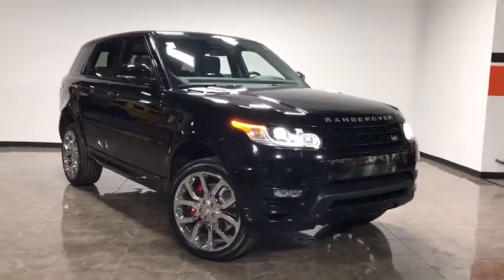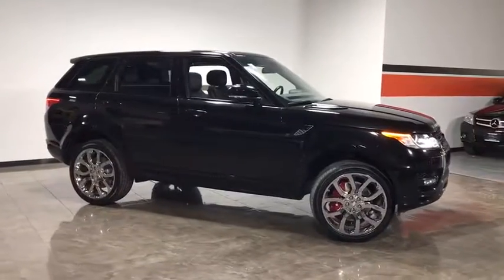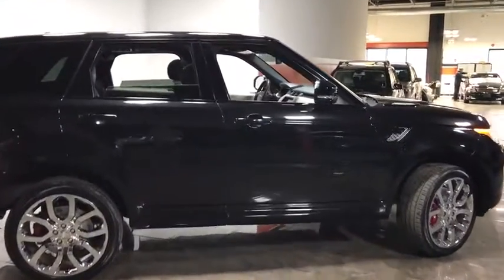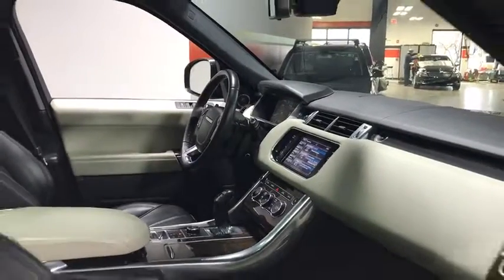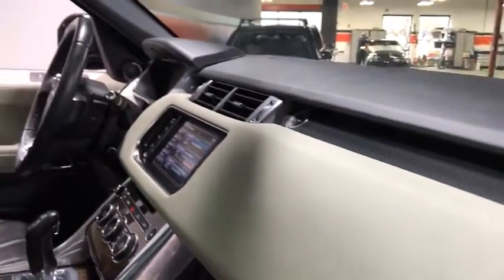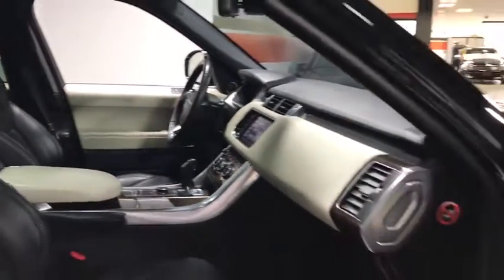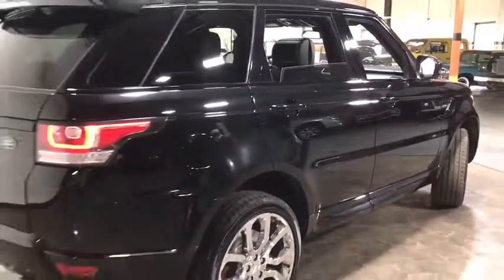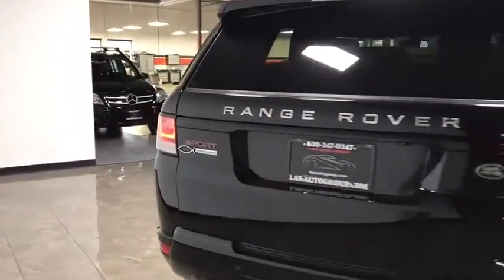2014 Land Rover Range Rover Sport Oakbrook, Highland Park, Northbrook, Schaumburg, Chicago, IL 14104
2014 Land Rover Range Rover Sport
2014 Land Rover Range Rover Sport Supercharged - Stock#: 14104 - VIN#: SALWR2EF0EA327713

Law Auto Group Presents: 2014 Land Rover Range Rover Black Metallic Exterior over Black Interior 1-Owner! Auto Leveling Headlights Auxiliary Audio Input Back-Up Camera Blind Spot Monitor Bluetooth Connection Dual Zone A/C HID Headlights Hard Disk Drive Media Storage Heated Mirrors Heated Front Seats Leather Interior MP3 Compatible Stereo Navigation System Panoramic Roof Premium Stereo Rear Parking Aid Seat Memory ~ benefits of ~ LAW AUTO GROUP ~ Complimentary Airport Pickups ~ ~ Quality Hand Picked Exotic and Luxury Vehicles~ ~ Wholesale Pricing and Fair Trade-In Value ~ ~ We Can Facilitate Shipping Worldwide ~ ~ 52,000 Sq. Ft. Indoor Showroom ~ COMPLIMENTARY POWERTRAIN WARRANTY Our qualified pre-owned vehicles are covered with 3-month or 3000 miles Limited Vehicle Protection Warranty. You'll have service done right the first time by our factory-trained technicians, and your vehicle will be covered for 3 Months/3000 Miles! And it all comes FREE with the purchase of qualified pre owned car. Law Auto Group is the ultimate source for all your automobile related needs: We offer many products beyond our great cars. We have one of the strongest finance departments in the region to assist you in getting your dream car today! We offer a full spectrum of the finest extended warranties on the market today! We have our own 3~bay ASE certified. State of the art body shop and AAA approved service facility to help our client service and maintain their vehicles. We want you to not just drive away happy, but stay happy with your car as long as you own.
Automatic Equalizer,Digital Signal Processor,Radio: Range Rover Audio System -inc: USB/iPod port w/full iPod integration, 8 touchscreen, 250 watts, 8 speakers, 10 disc virtual CD changer and Bluetooth phone connectivity and audio streaming,Window Grid And Roof Mount Diversity Antenna,Real-Time Traffic Display,Radio w/Clock, Speed Compensated Volume Control, Steering Wheel Controls and Voice Activation,2 LCD Monitors In The Front,Aluminum Panels,Perimeter/Approach Lights,Wheels: 20 5 Split Spoke Alloy (Style 12),Laminated Glass,Black Bodyside Cladding,Fixed Rear Window w/Variable Intermittent Wiper, Heated Wiper Park and Defroster,Metal-Look Grille,Tires: P275/40R20,Express Open/Close Sliding And Tilting Glass 1st And 2nd Row Sunroof w/Power Sunshade,Front And Rear Fog Lamps,Body-Colored Rear Step Bumper w/Black Rub Strip/Fascia Accent and Metal-Look Bumper Insert,LED Brakelights,Speed Sensitive Rain Detecting Variable Intermittent Wipers w/Heated Jets,Body-Colored Door Handles,Fully Automatic Projector Beam High Intensity Low/High Beam Daytime Running Auto-Leveling Headlamps w/Washer and Delay-Off,Clearcoat Paint,Tailgate/Rear Door Lock Included w/Power Door Locks,Wheels w/Silver Accents,Deep Tinted Glass,Compact Spare Tire Mounted Inside Under Cargo,Body-Colored Front Bumper w/Black Rub Strip/Fascia Accent and Metal-Look Bumper Insert,Steel Spare Wheel,Power Liftgate Rear Cargo Access,Body-Colored Power w/Tilt Down Heated Side Mirrors w/Power Folding and Turn Signal Indicator,Lip Spoiler,Black Side Windows Trim, Black Front Windshield Trim and Black Rear Window Trim,Trunk/Hatch Auto-Latch,Front Cupholder,Leather/Metal-Look Gear Shift Knob,Cruise Control w/Steering Wheel Controls,Engine Immobilizer,Proximity Key For Doors And Push Button Start,Day-Night Auto-Dimming Rearview Mirror,Power Rear Windows and Fixed 3rd Row Windows,Fade-To-Off Interior Lighting,HomeLink Garage Door Transmitter,Integrated Navigation System w/Voice Activation,Trip Computer,Outside Temp Gauge,Rear Cupholder,Power 1st Row Windows w/Driver And Passenger 1-Touch Down,Cargo Area Concealed Storage,Redundant Digital Speedometer,Power Tilt/Telescoping Steering Column,3 12V DC Power Outlets,Illuminated Locking Glove Box,Valet Function,Analog Display,Driver And Passenger Visor Vanity Mirrors w/Driver And Passenger Illumination,Full Carpet Floor Covering -inc: Carpet Front And Rear Floor Mats,Front Bucket Seats -inc: heated driver and passenger 14 way seats, fore/aft, cushion height, cushion tilt, squab recline, 4 way electric lumbar, side bolster adjustment, seat map pockets, driver seat memory and front and rear 2 way tilt headrest,Perimeter Alarm,60-40 Folding Split-Bench Front Facing Fold Forward Seatback Rear Seat,Driver And Front Passenger Armrests Front Center Armrest and Rear Center Armrest w/Storage,Carpet Floor Trim and Carpet Trunk Lid/Rear Cargo Door Trim,Leather/Metal-Look Steering